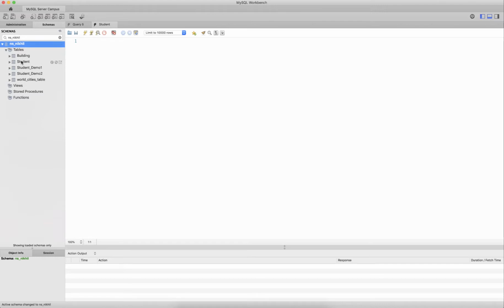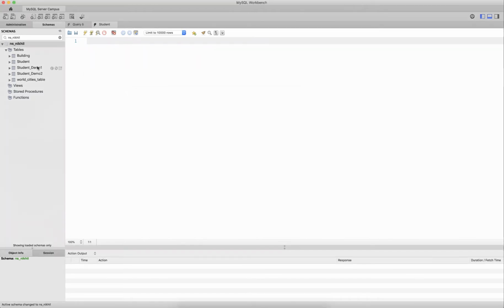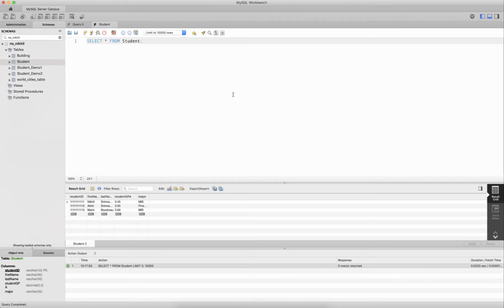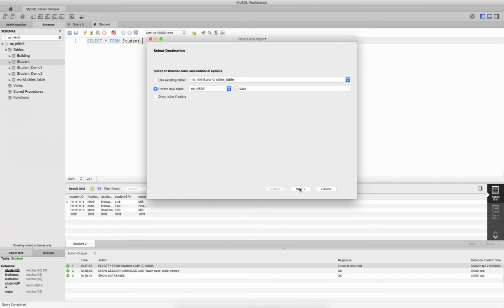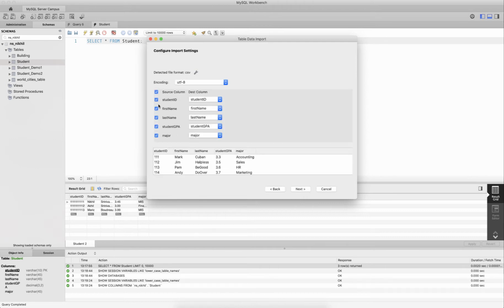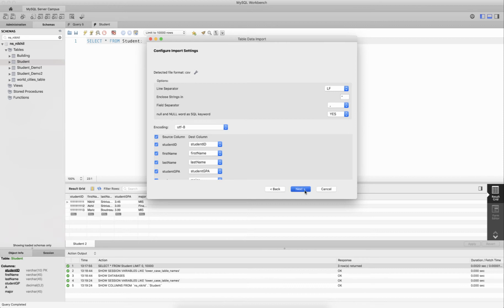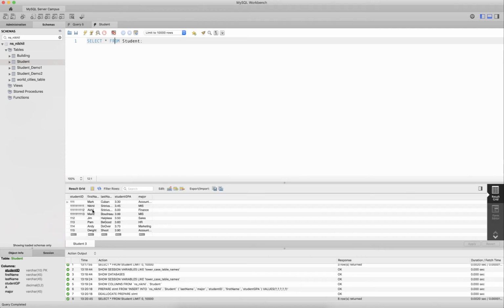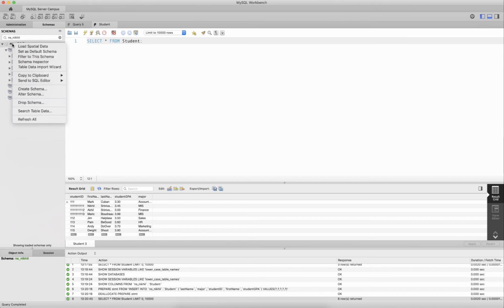Importing data from CSV into table using Workbench